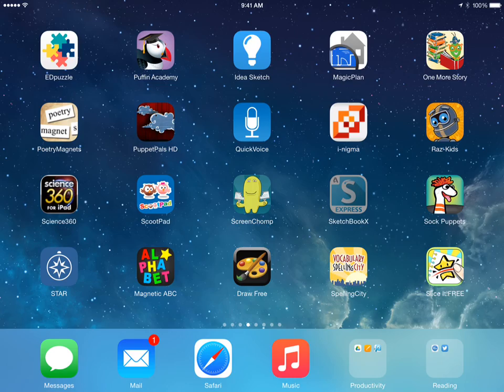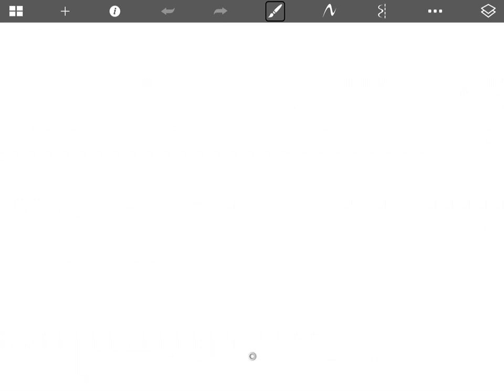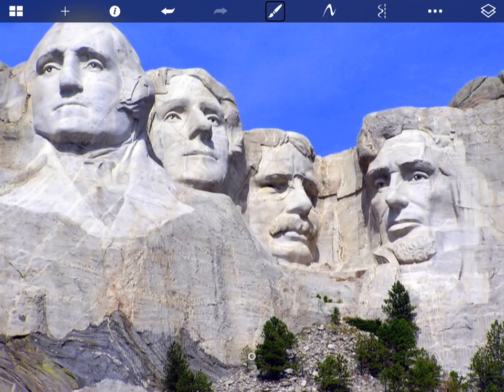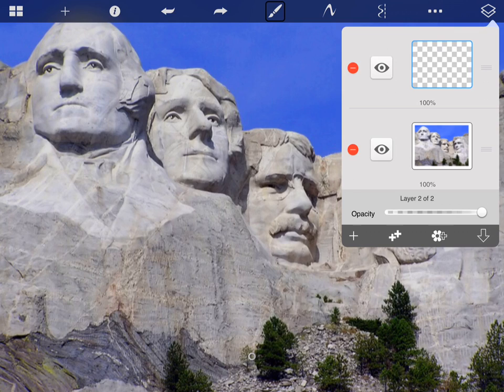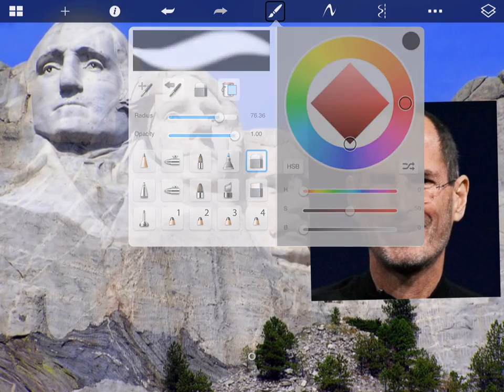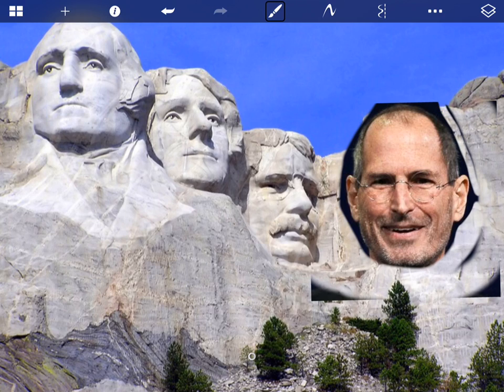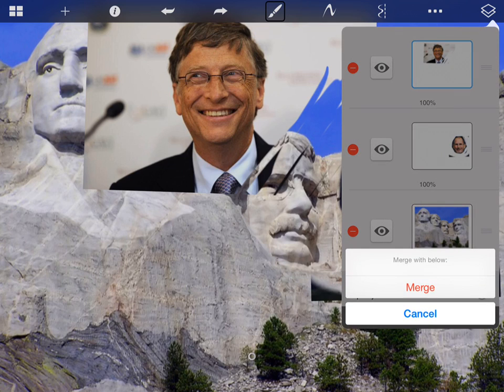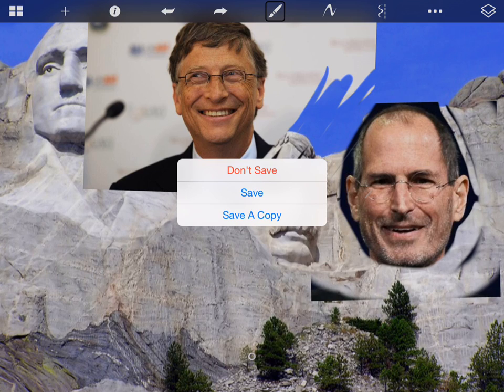SketchBookX Tutorial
Using SketchBookX to photoshop our influential people choice onto Mount Rushmore.